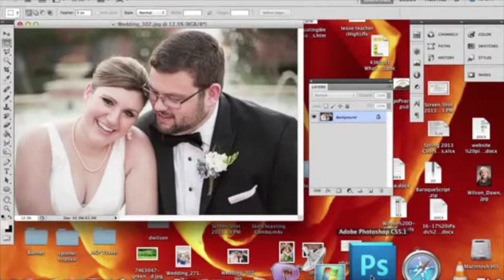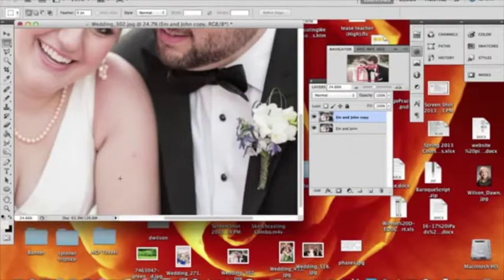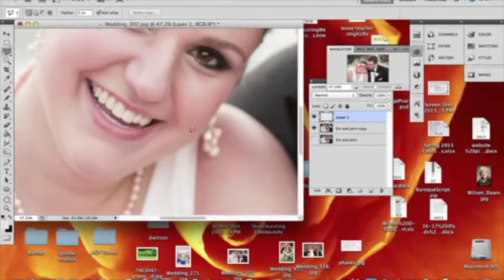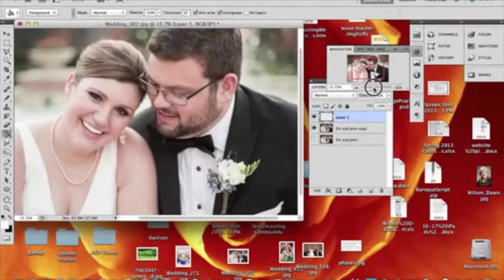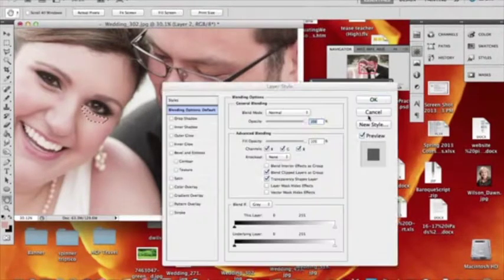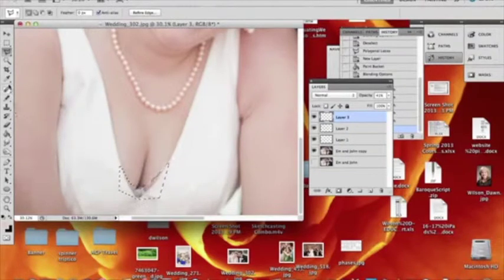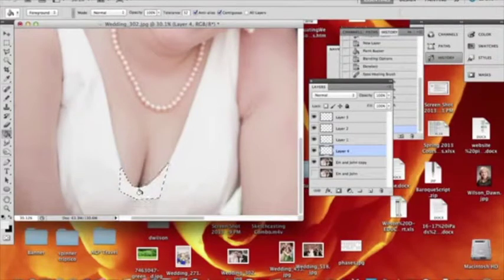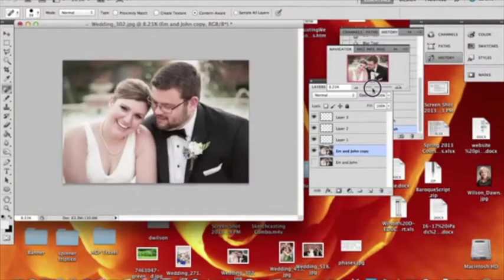Editing Images Part 1